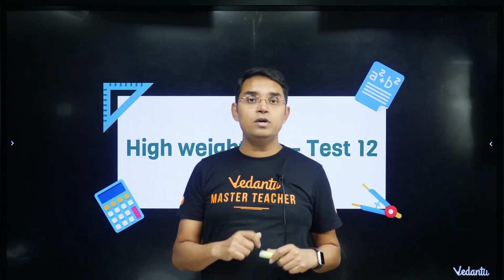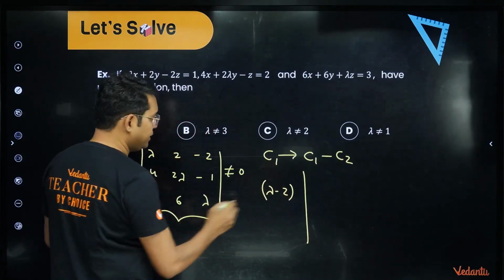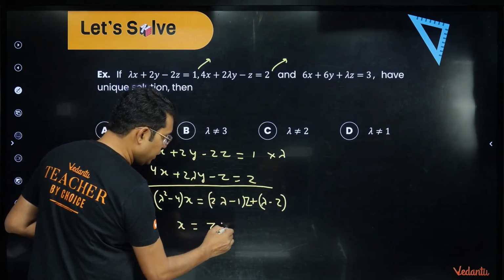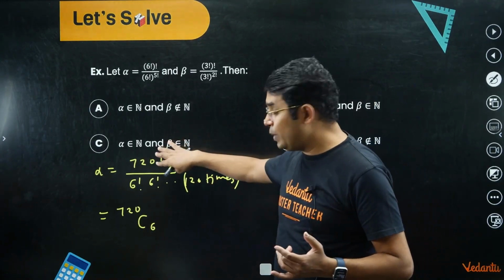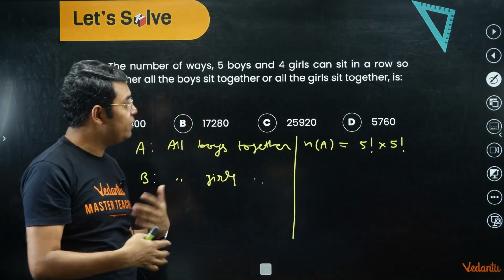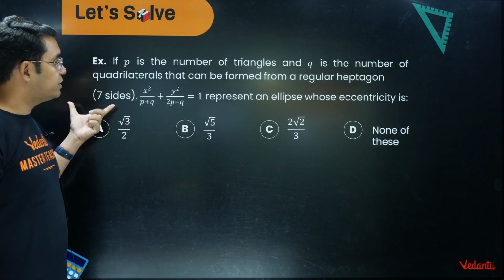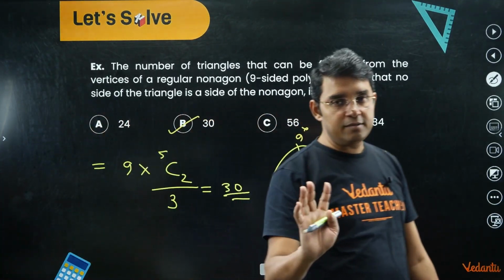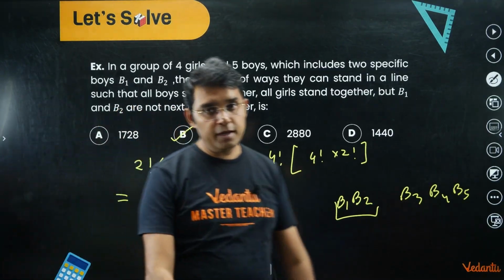HWT Maths Test-5 🔥 Most Incorrect Questions | Mathematics | JEE Prep | Surendra Sir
Strengthen your Permutations & Combinations for JEE with HWT Maths Test-5, where Surendra Sir discusses the Most Incorrect Questions from the topic Applications of nCr, nPr and factorial (n!).
This session focuses on the exact mistakes students make in selection vs arrangement, incorrect use of combinations/permutations, overcounting, undercounting, circular arrangements, grouping problems, and multi-step counting logic.
Learn how to identify the correct model, apply formulas smartly, and avoid common traps frequently asked in JEE Main & JEE Advanced. A must-watch to convert P&C questions into sure-shot marks and improve accuracy.